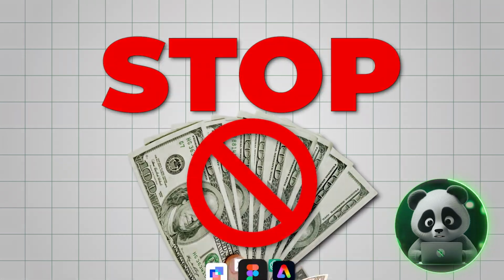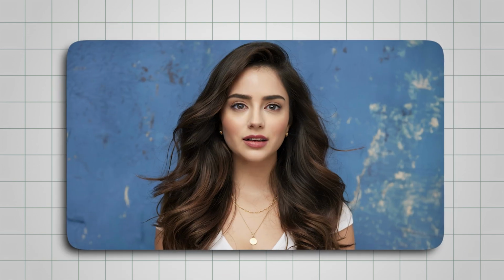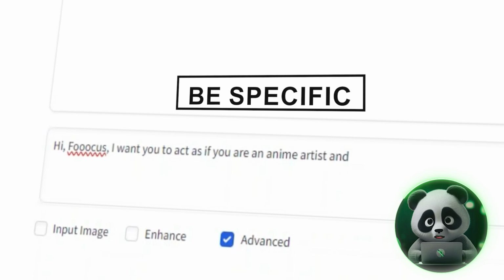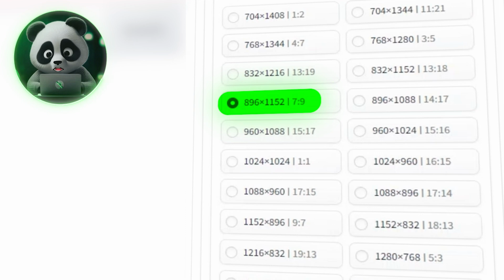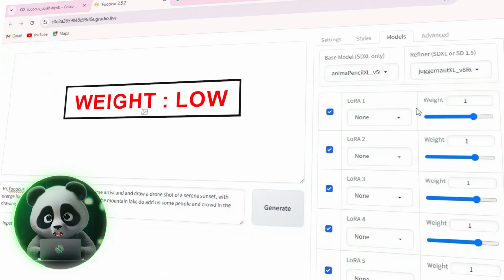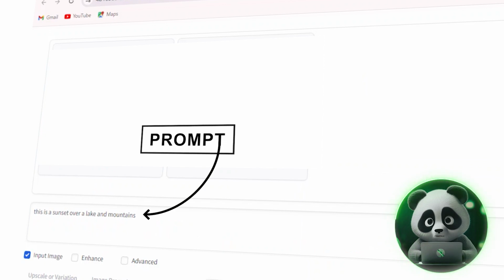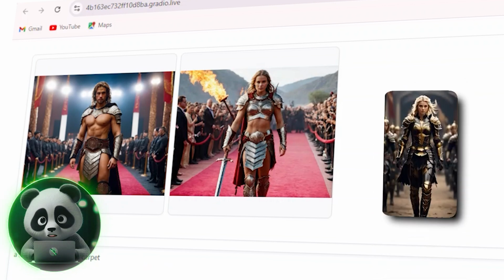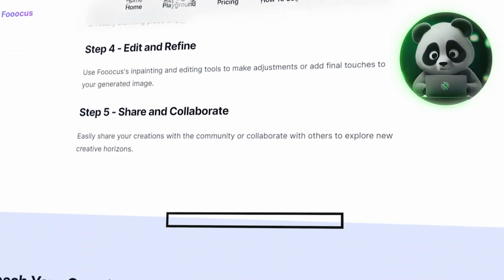Fooocus AI Tutorial: Create Consistent Characters in Different Scenes! (Easy Guide)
In this video, we’ll learn how to use Fooocus AI on Google Colab, explore its features, perform text-to-image and image-to-image generation, adjust advanced settings, and offer prompting tips:

00:00: Intro
00:40: Using Fooocus AI
01:09: Example #1
01:49: Example #2
05:17: Image to Image
06:11: More Examples
06:41: Pros And Cons
07:32: Final Takeaway

📝More Resources [Free Udemy Course]

👀Also Watch [tensor art ai tutorial]